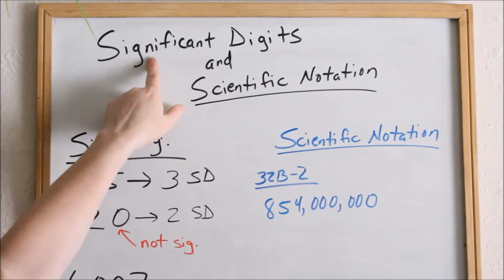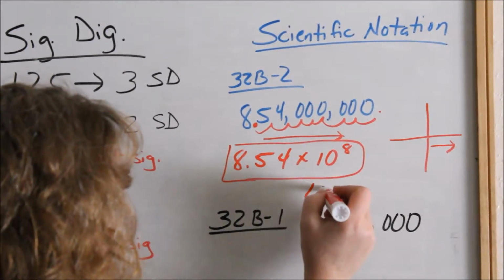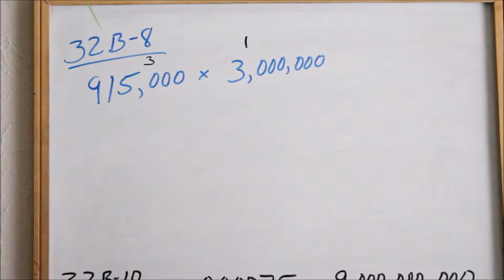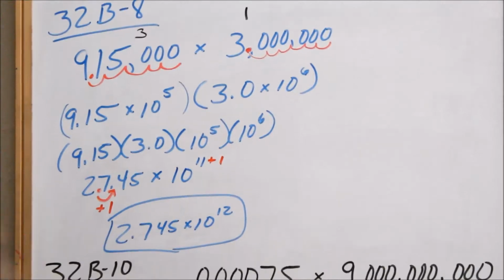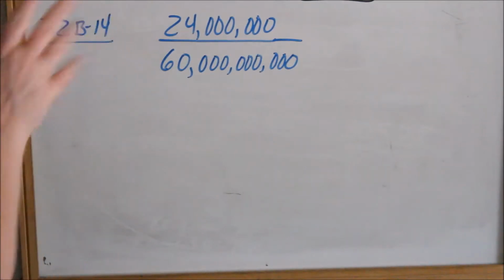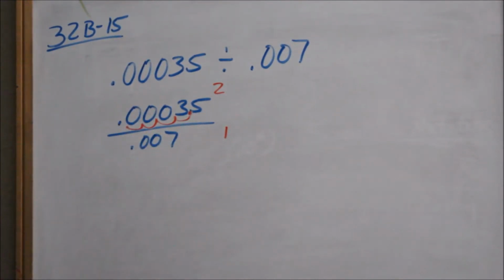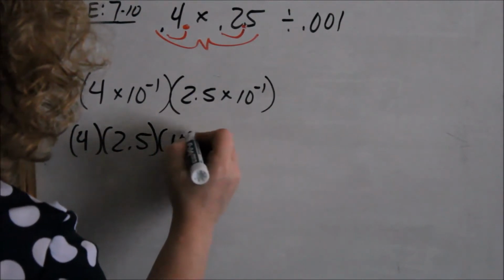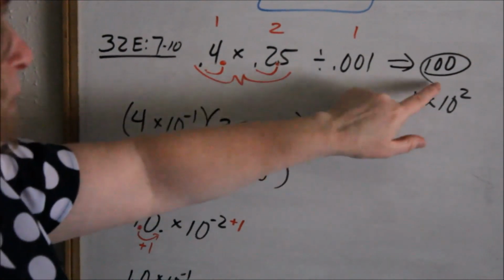Lesson 32 - Significant Digits and Scientific Notation